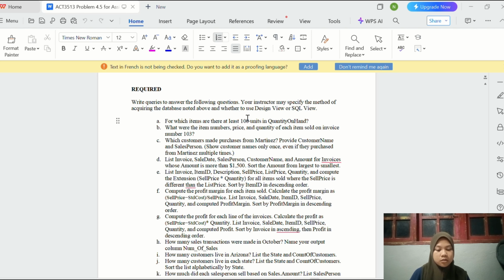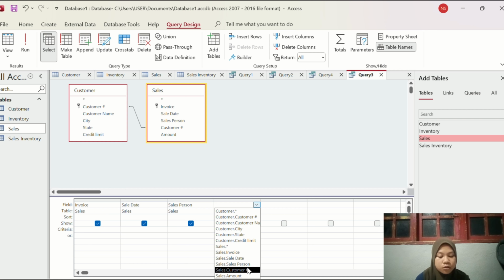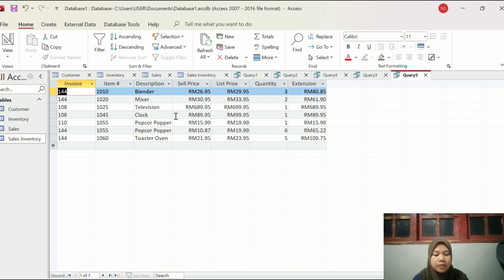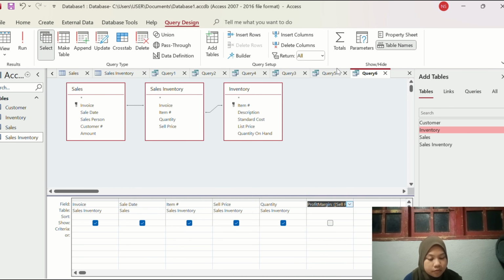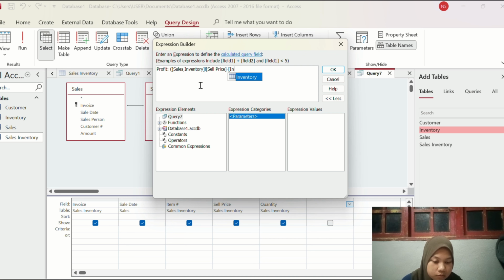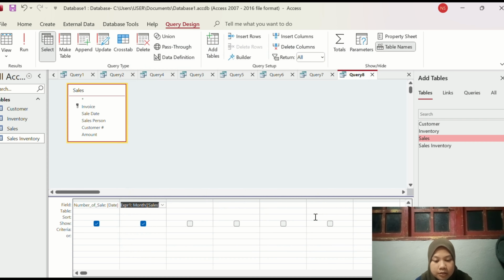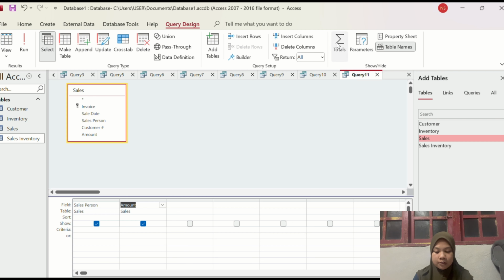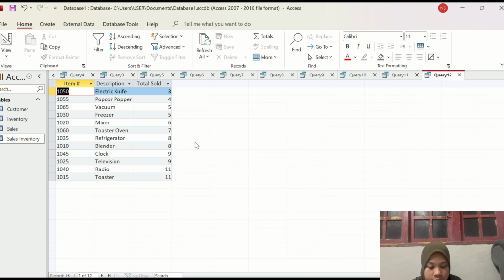AIS Individual Assignment (ACT3513) - NUR SUZANA BINTI MOHAMED S71155